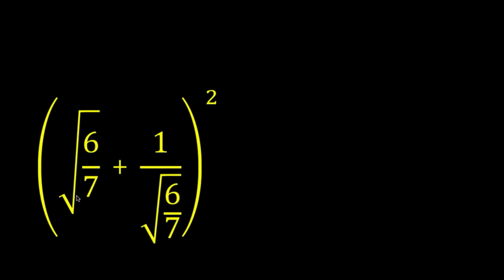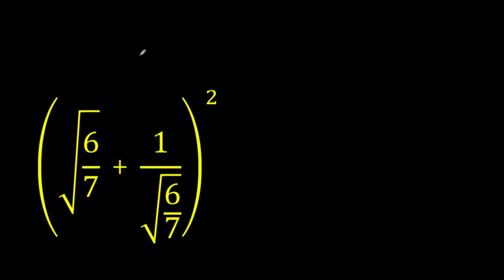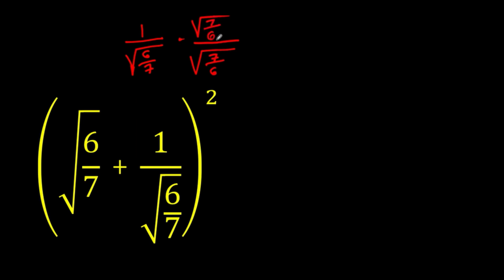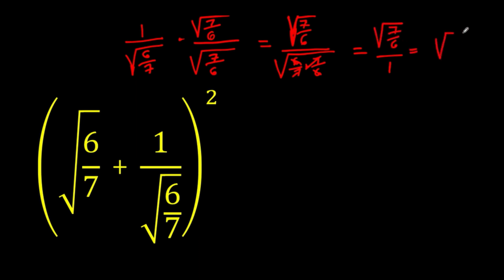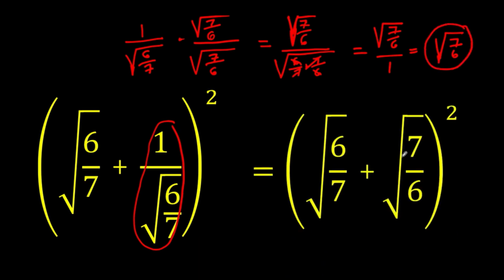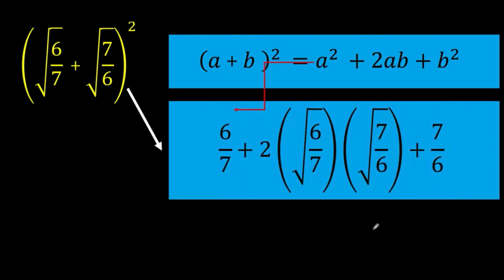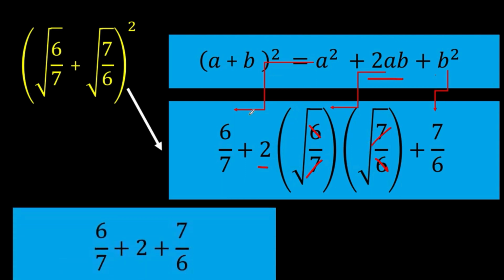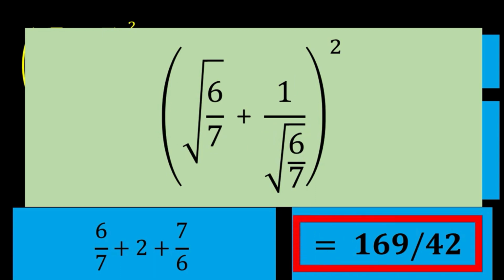Squaring Binomial Radicals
Hi guys, here is a math trick on how to square binomial radicals.

It is our goal to offer alternative math lessons for enrichment activities, and to transcend language barriers in learning math through our "silent" animations.